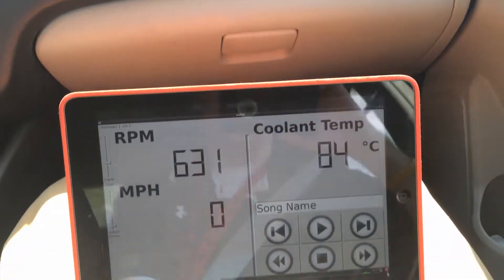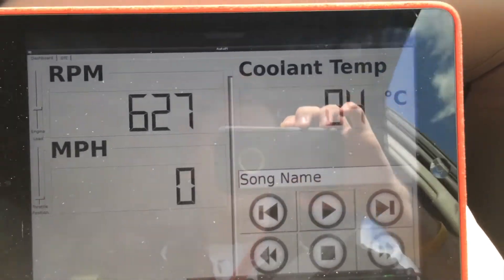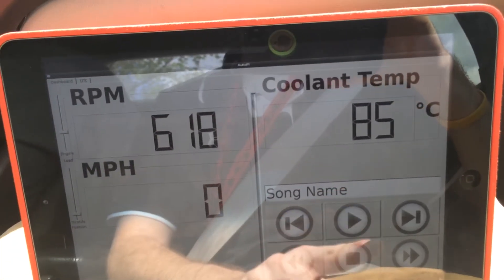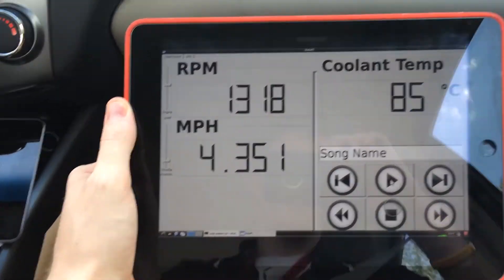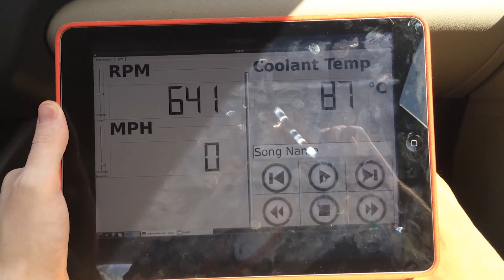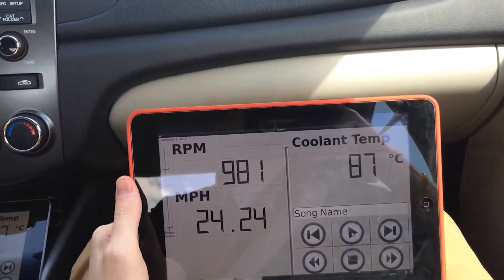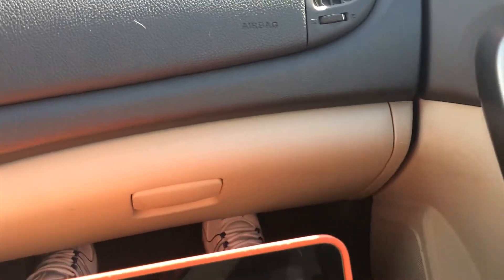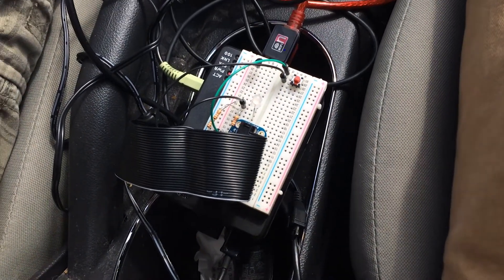AutoPi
Cecs5225 Spring 2014
Final Project
By: Matt B, Brad H, Patrick D, and Liz L.

We used the raspberry pi to monitor engine statistics in real-time.

We have integrated media playback controls, and chose to adjust the volume according to vehicle speed. When the car is at or exceeds 45mph, the song playing is at max volume.

To prevent SD-Card corruption when disconnecting the power while the pi is running, we added a push button to shutdown the pi safely. There is also a status LED whose color changes accordingly.